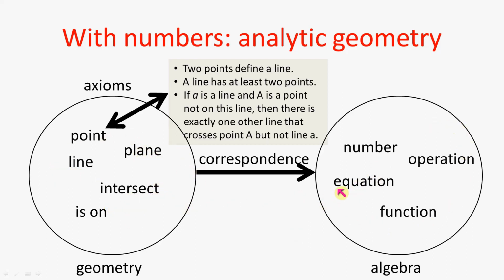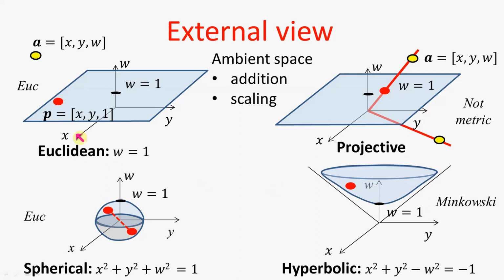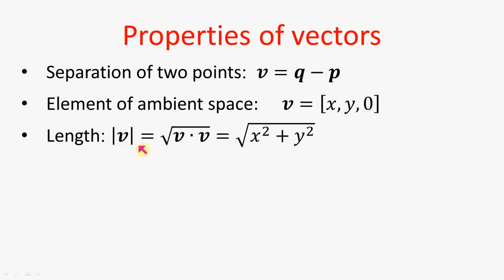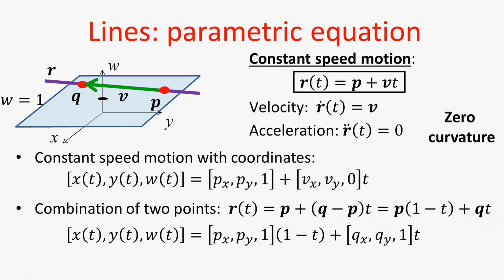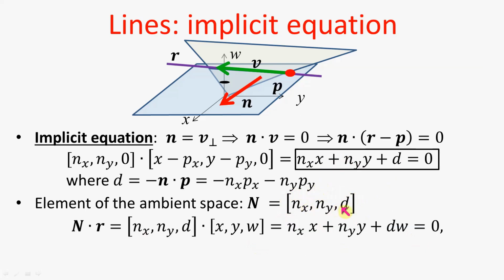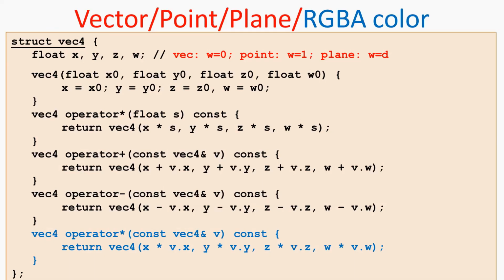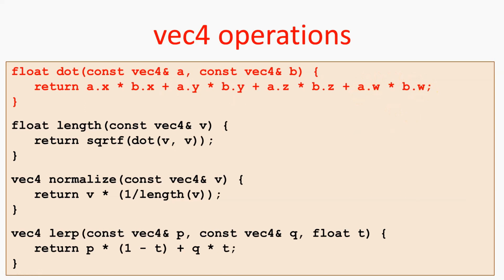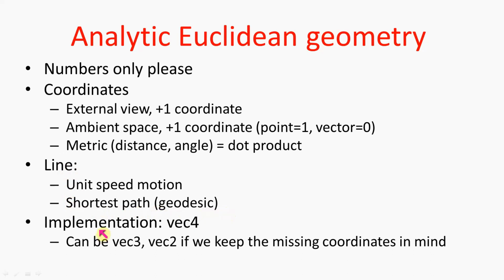1.3. Analytic Geometry